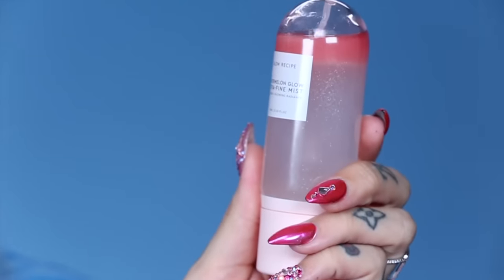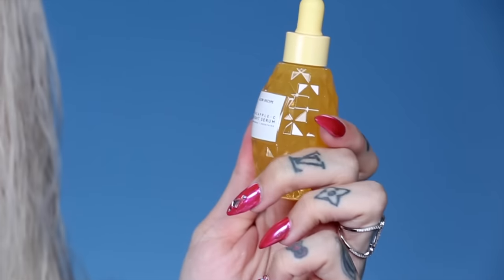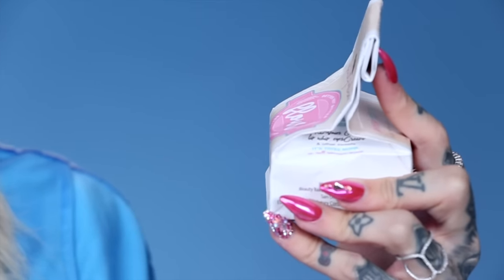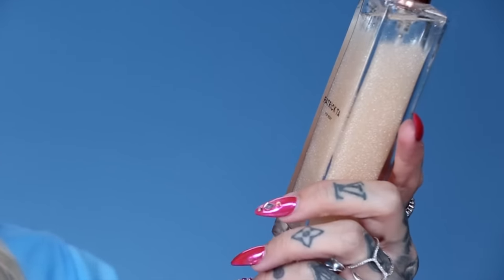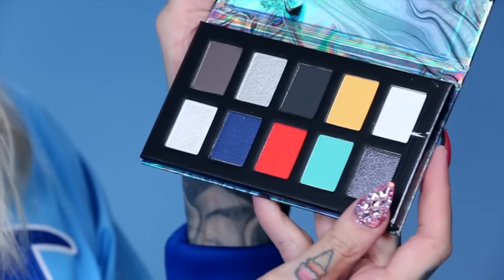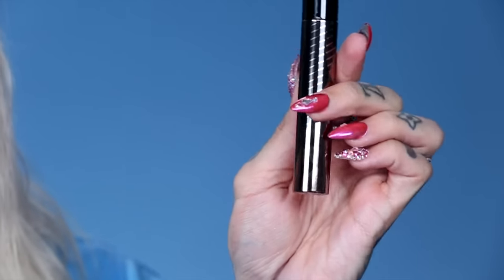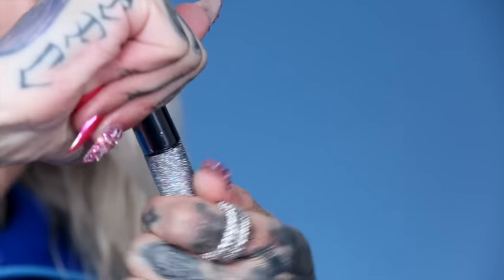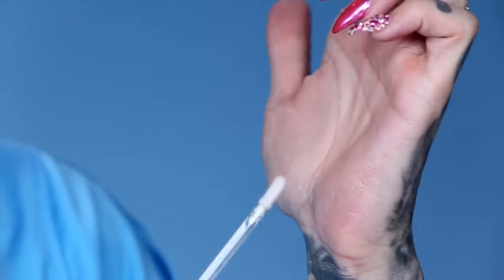Full Face of Brands That DON’T Hate Me... Yet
Today I'm doing a full face of FREE makeup I've gotten in the mail over the last month! Makeup is my favorite thing on the planet and I haven't just sat down and played with new products in a few months! I MAY have been taken off of several PR lists but so many brands show a lot of love. Everything in today's video was sent to me but obviously my opinion is 100% MINE and brutally honest. I try everything from Tom Ford's new concealer, to the NYX x Aquaria eyeshadow palette, to Beauty Bakerie, Glow Recipe, Stila... What's a FLOP and what's Jeffree Star Approved? Watch and find out.